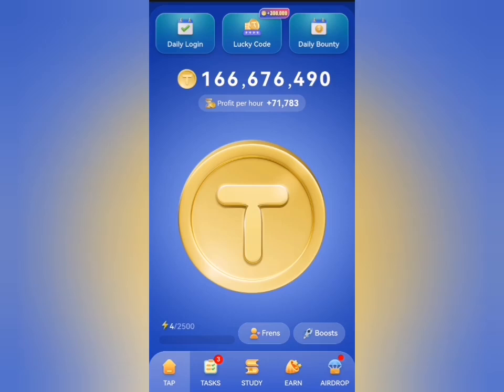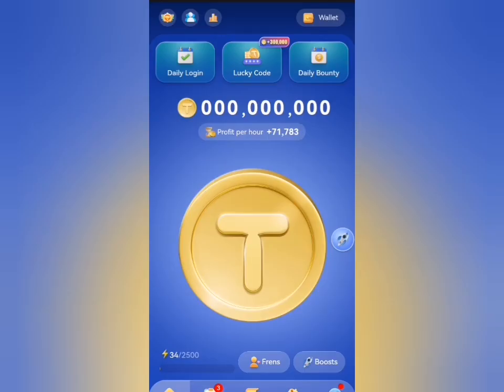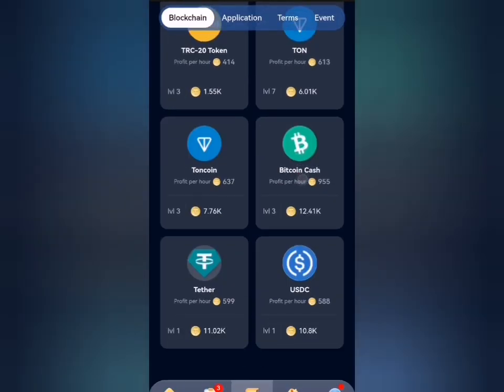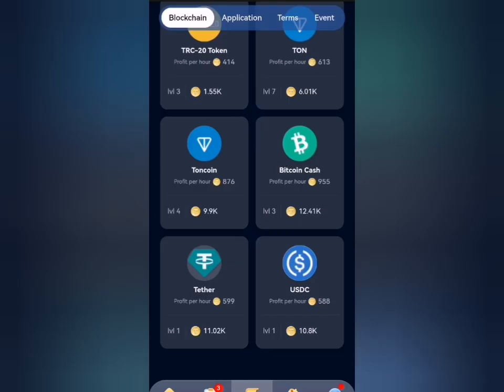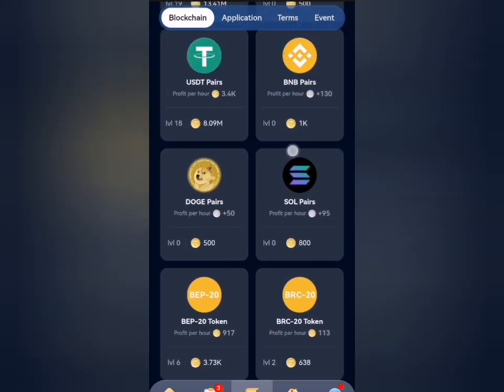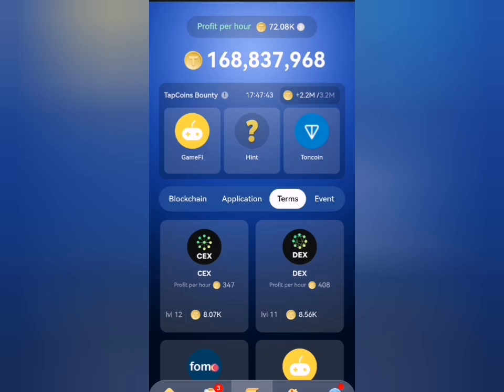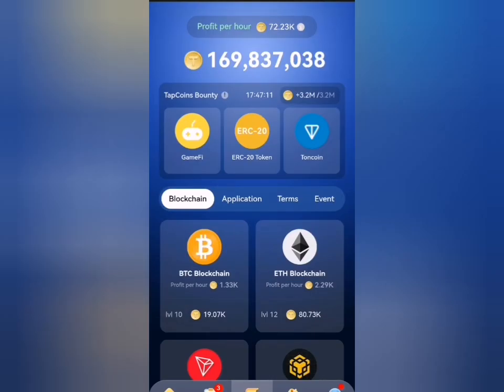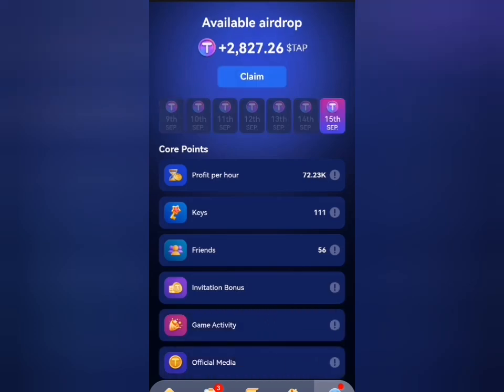Tapcoin Daily Bounty Sept 16th - Claim Your Daily Token